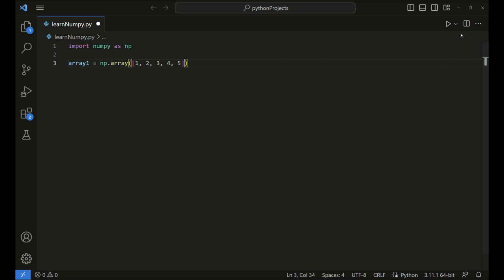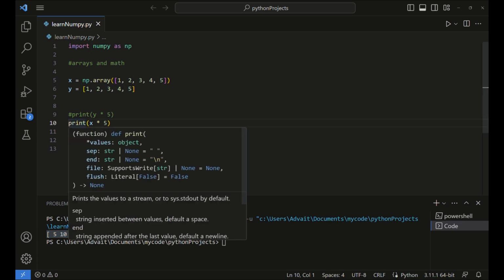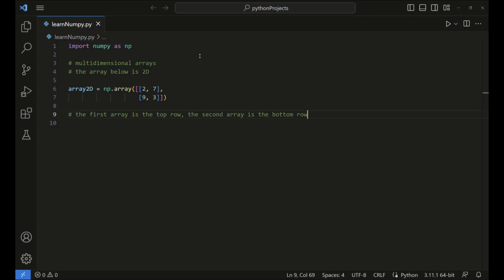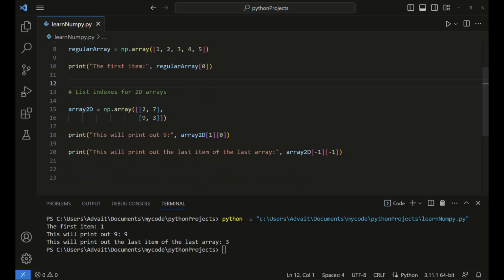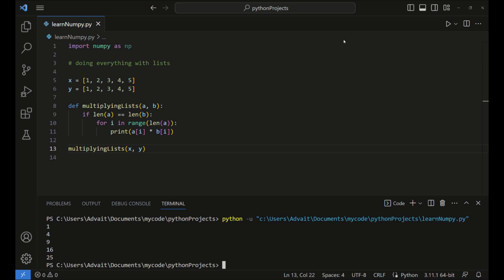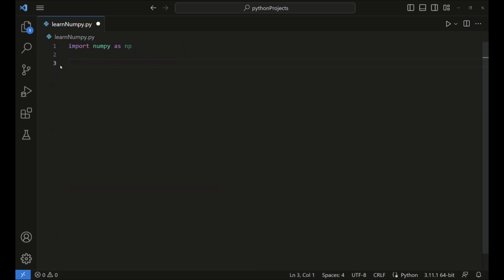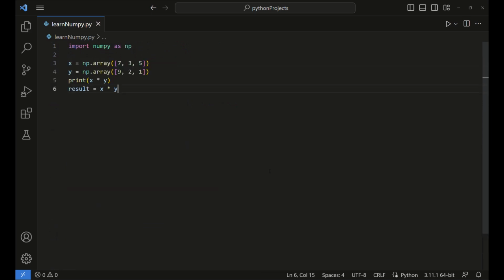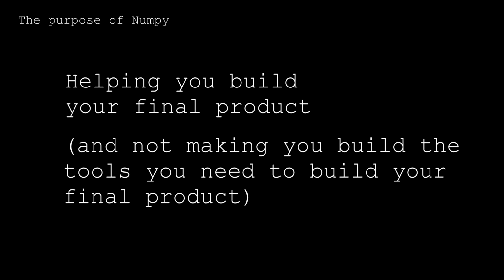Intro to Numpy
A breakdown of how to use arrays and why they can be better than lists, especially when it comes to numbers.
00:00 - intro
00:19 - installing NumPy and accessing NumPy
00:36 - how to make an array
00:50 - mathematical operations on arrays
01:33 - multi-dimensional arrays
01:50 - list indexing with arrays
02:32 - arrays vs lists
03:35 - why NumPy was built
04:00 - outro